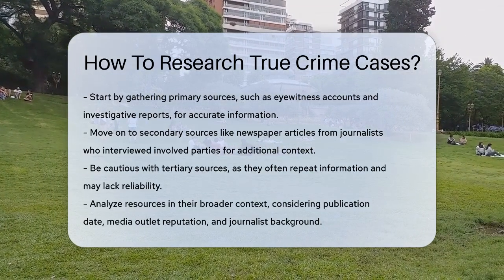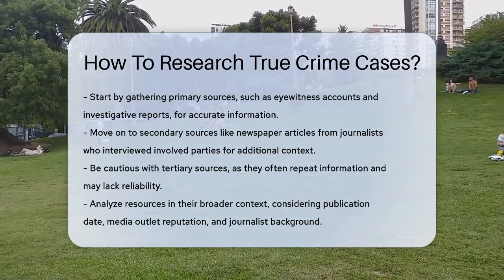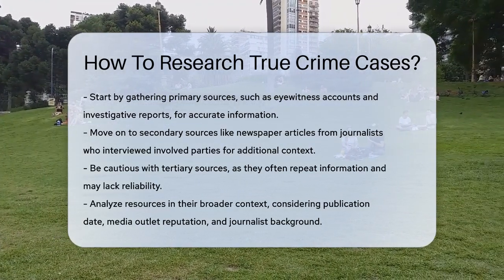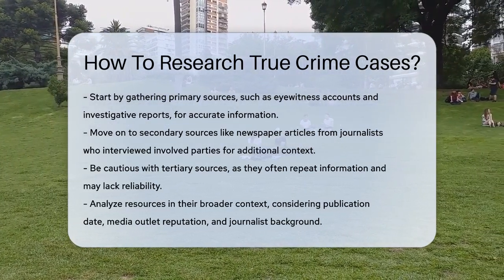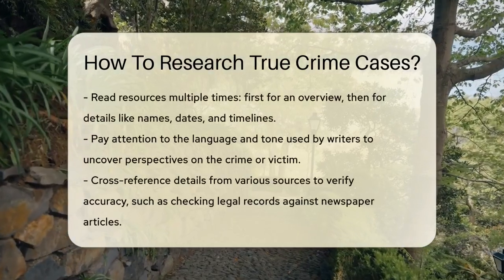How To Research True Crime Cases? - The Crime Reel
How To Research True Crime Cases? In this engaging video, we’ll guide you through the process of researching true crime cases effectively. Understanding how to gather and analyze information is vital for anyone interested in the world of crime stories. We'll cover the importance of primary sources, such as eyewitness accounts and investigative reports, and how they provide the most accurate information. We'll also touch on secondary and tertiary sources, explaining their roles and potential biases in the storytelling process.

You’ll learn how to evaluate resources by considering their context, such as publication dates and the journalists behind the articles. We’ll emphasize the importance of cross-referencing details to ensure accuracy and reliability, as well as the significance of visual elements in understanding crime scenes.

Additionally, we’ll discuss the ethical considerations involved in researching sensitive topics and how to organize your findings effectively. Modern investigative methods and the power of online resources can also play a crucial role in uncovering the truth behind cold cases.